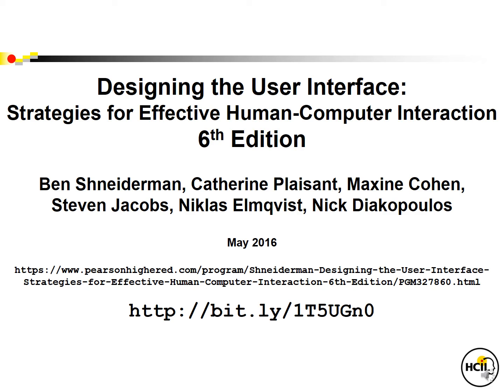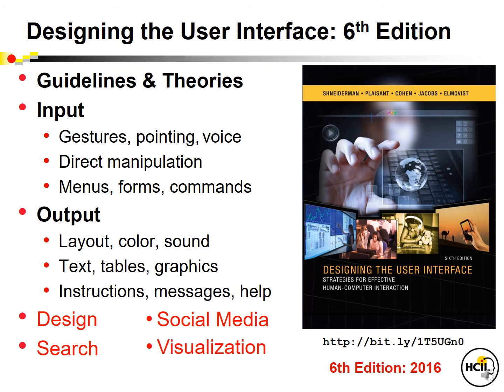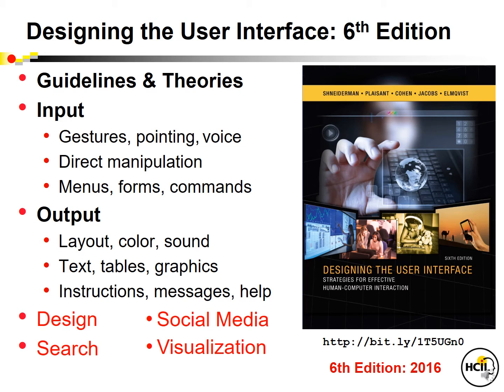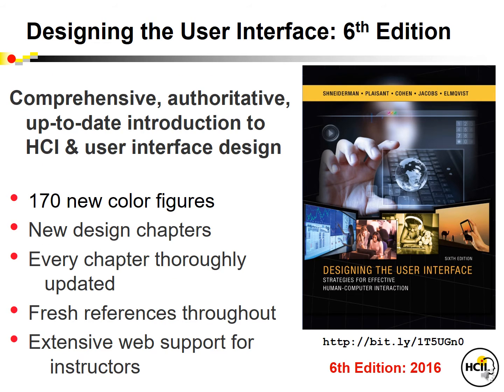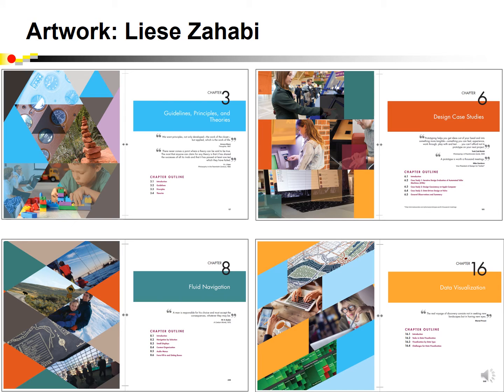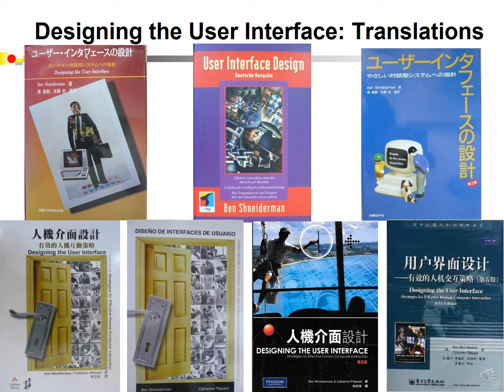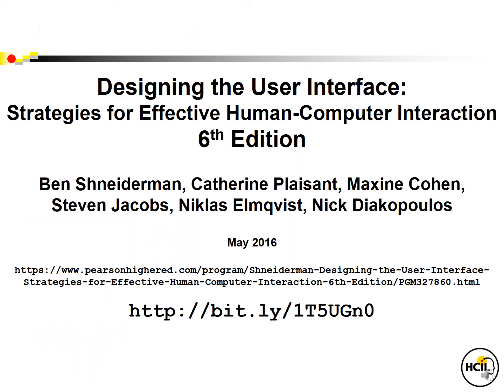DTUI6 Introduction v4 voice v2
The 6th Edition of Designing the User Interface: Strategies for Effective Human-Computer Interaction is now out from Pearson